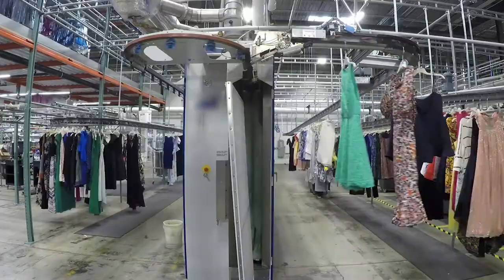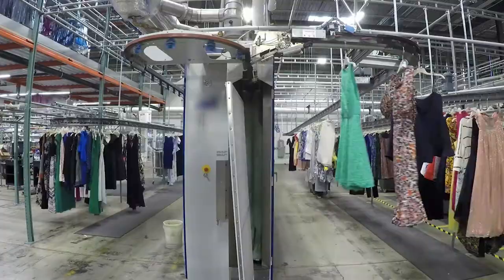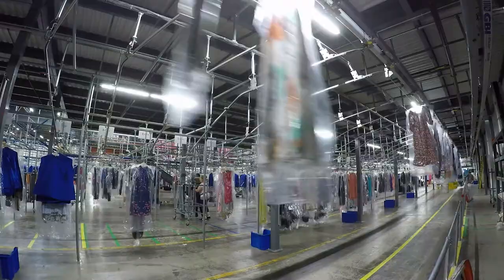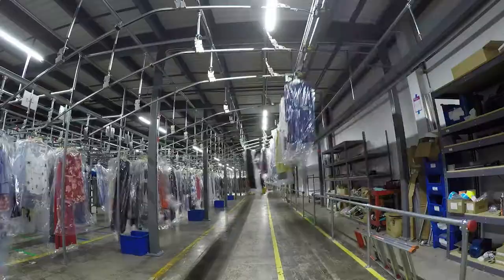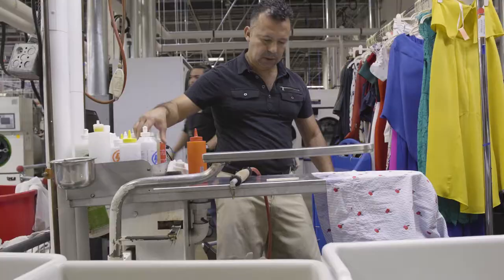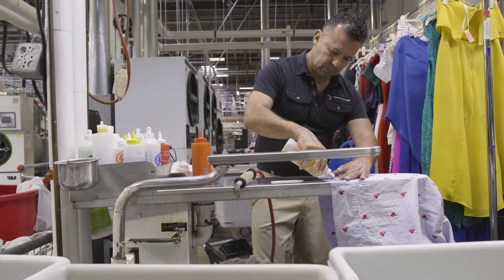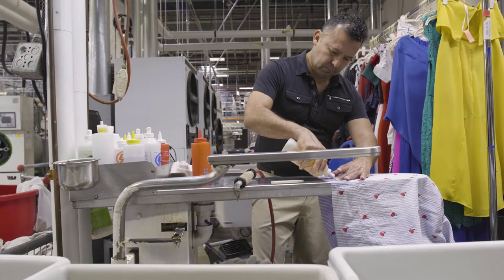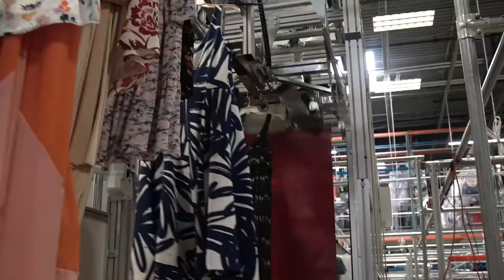How Rent the Runway is Moving Your Closet to the Cloud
While most people know Rent the Runway as the country’s leading lender of LBDs and workwear, the nine-year old startup also happens to be the country’s largest dry-cleaning business. As Rent The Runway CTO Josh Builder notes, the company turns around, on average, 50,000 to 55,000 items on a daily basis—over 65,000 during peak seasons and holidays—and 100% of that inventory comes back to them.

As veritable stylists and dry-cleaning experts, RTR must keep track of not only the latest fashion trends, but also a wide variety of inventory and chemical mixes to keep their clothes in red-carpet shape. To do this, RTR is shifting many of their operations to the cloud. Watch to see how they pulled it off.